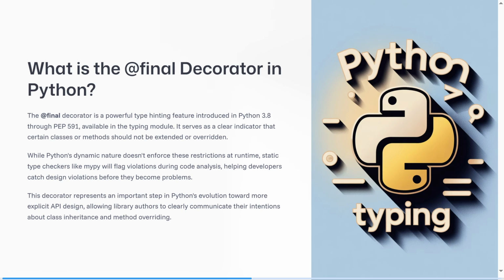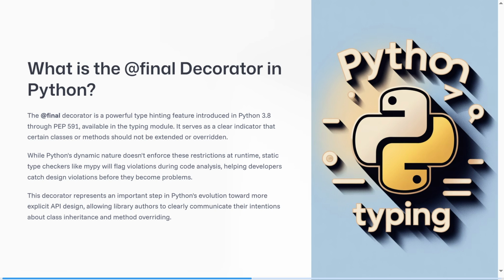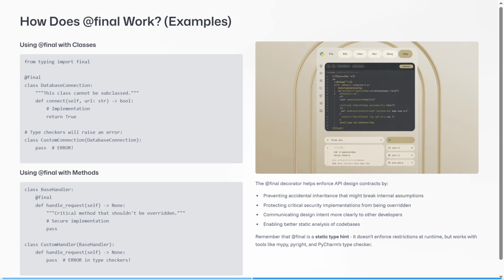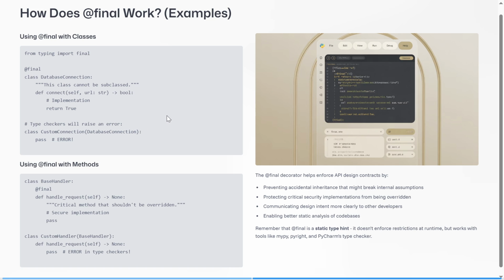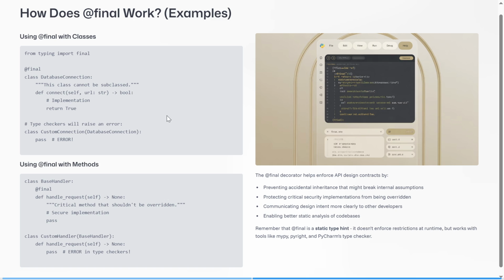What is the @final Decorator in Python?